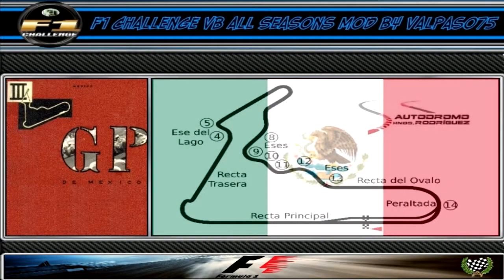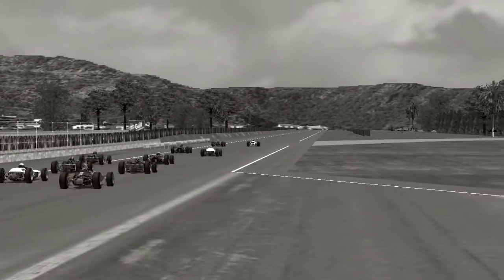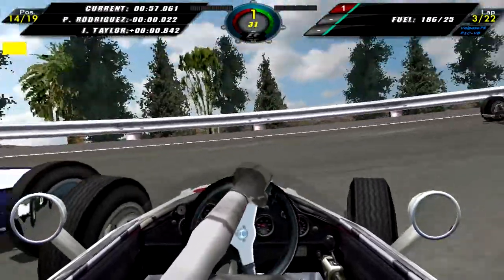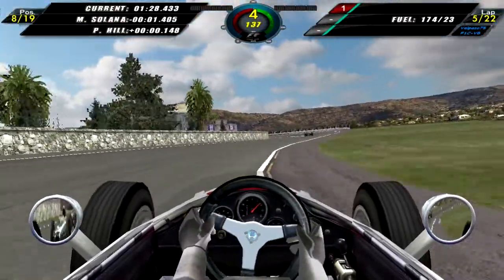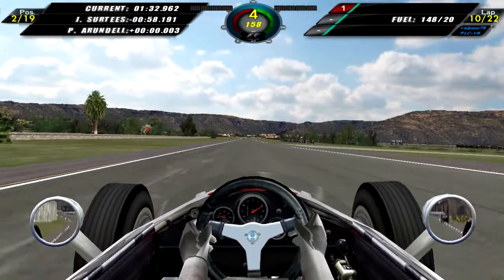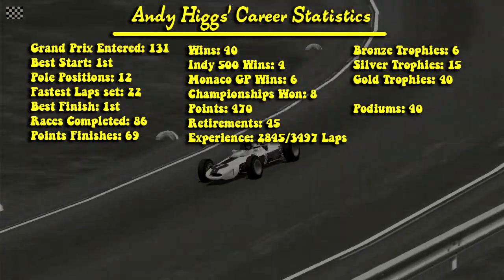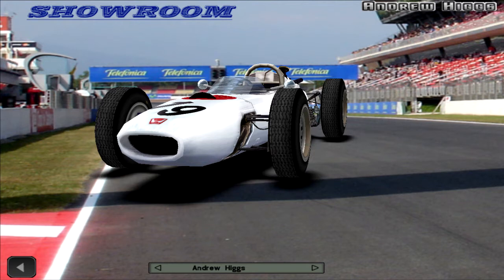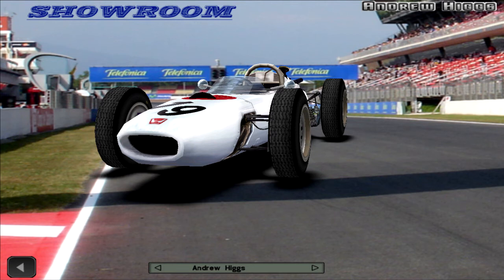F1 Challenge VB | R.10 - 1964 Mexican GP | (Blasted curbs!) SEASON FINALE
Greetings from Mexico, the sight of the final round of the season. It's been a long season with a lot of ups and downs. And we had a pleasant surprise when in the last race Higgs won the championship making this his 8th title of his career. But the fight isn't over just yet, as today we will find out who the winning constructor will be. It can go either way. Both Lotus and Honda have an equal opportunity to win the coveted world constructor's trophy. And we're sure that the drivers from both teams will do they best to come out on top. Lotus have a slight advantage as they have 2 cars on the grid today. And since only the points from the highest finishing car count, Lotus could easily take this one. So, who will it be? Find out and enjoy!

My "Monster" Rig:
MB: Gigabite G31/35
CPU: Intel Core 2 Duo E8400 @3GHz
GPU: nVidia GT-740 @ 1Gb VRam
Memory: 2x 2Gb DDR2 @ 800MHz
Storage: 1 Samsung HDD @ 160Gb + 1 Western Digital HDD @ 1Tb
Key Board: Microsoft Wireless 2000
Mouse: Microsoft Wireless 2000
Wheel: Thrustmaster T150 RS + Thrustmaster T3PA Pedal Set
Joystick: Genius MetalStrike Pro